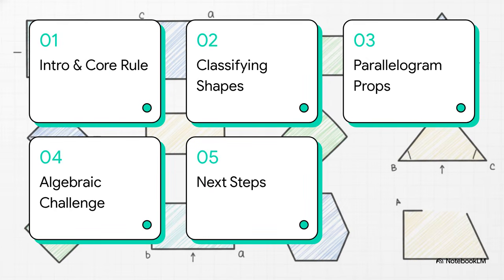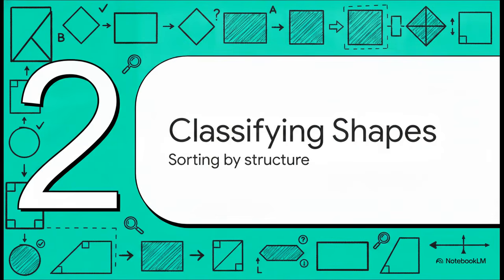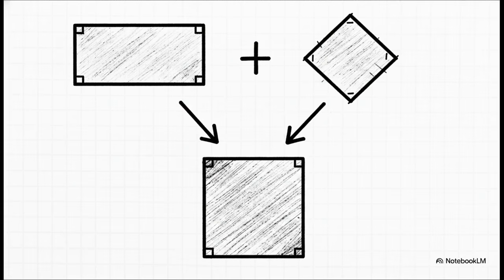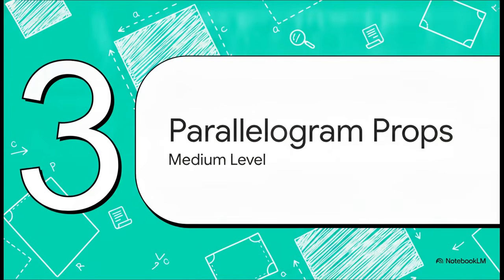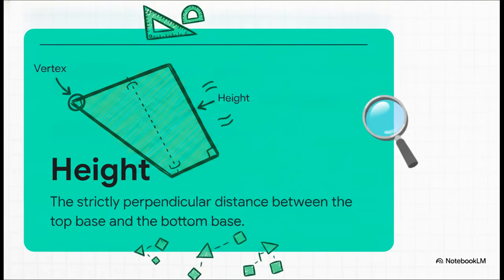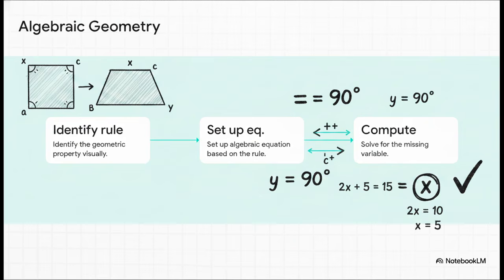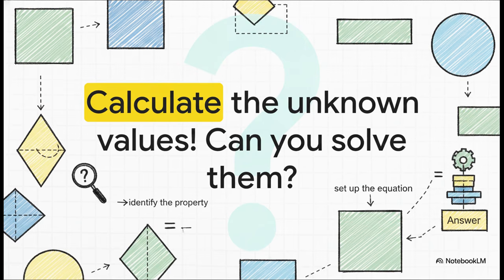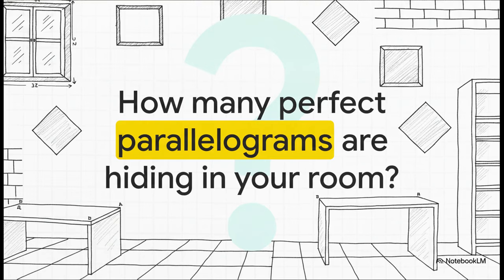GRADE 9 WEEK 7